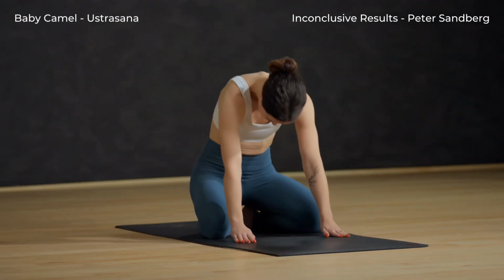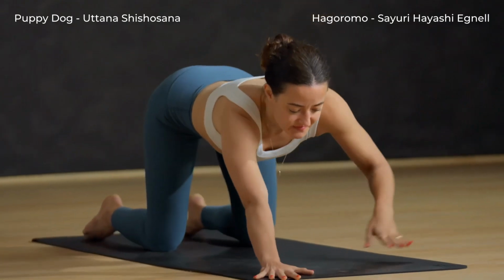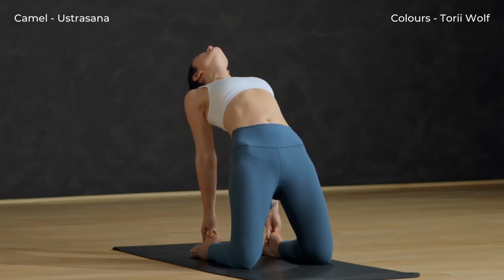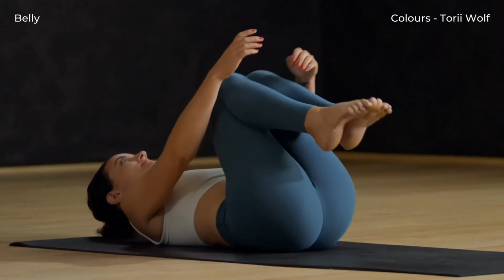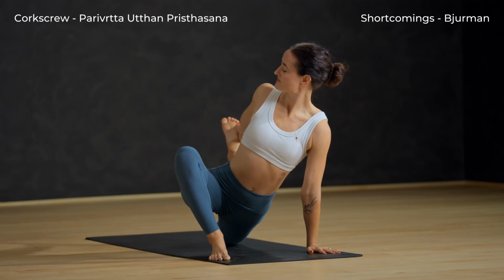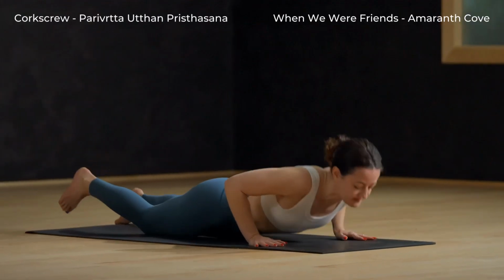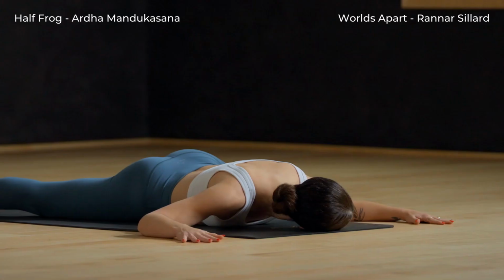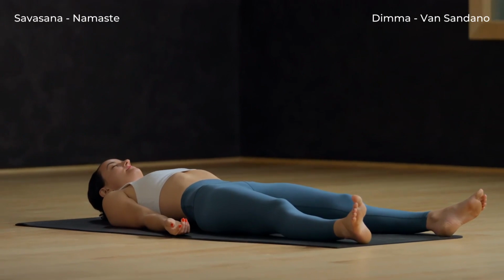Back Strength Restorative Yoga Flow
Boost your back strength with this 20-minute restorative flow designed for Beginner level 2 and above. Follow along as we embark on a journey towards improved back health and overall body wellness. Flexibility, stability, and strength are just one session away!

Enjoyed this practice? Get the app for a new practice every time with your own custom settings

(00:00) Warmup
(05:17) Backbends
(10:58) Cooldown